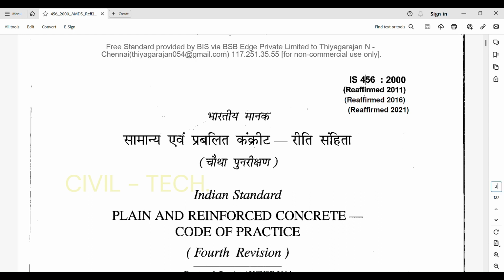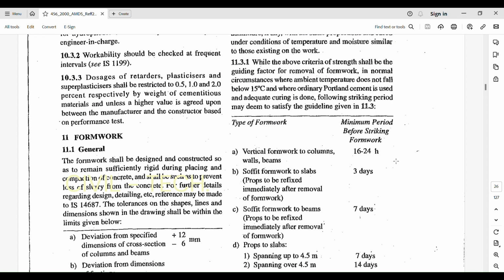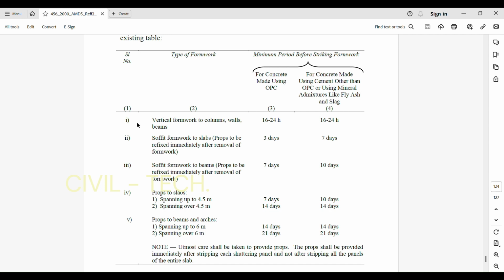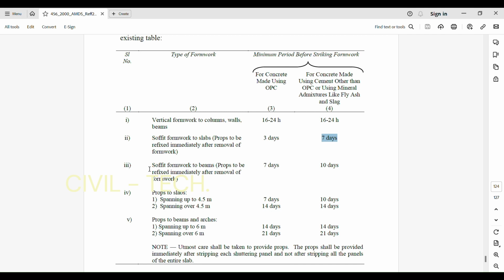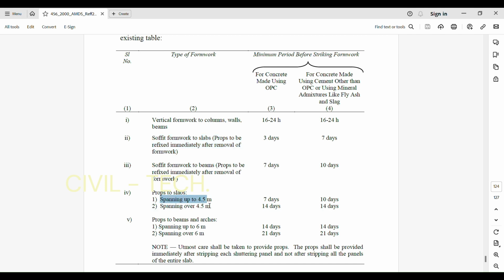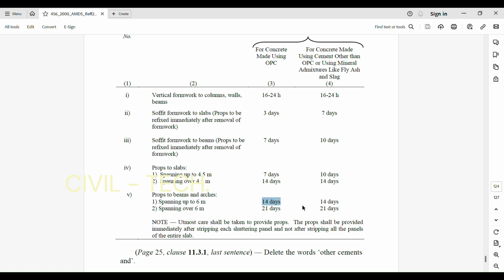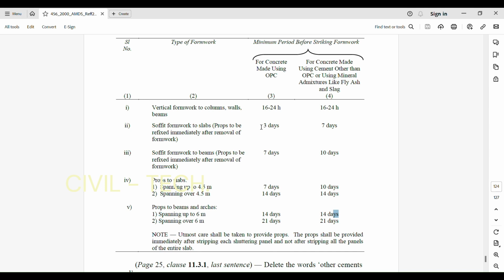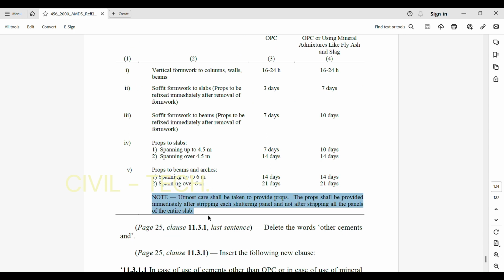Stripping time for formwork/Deshuttering time of formwork